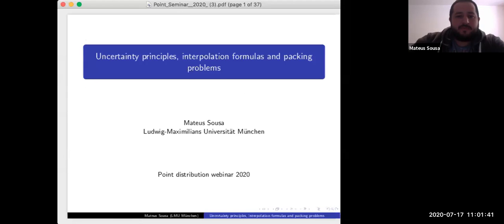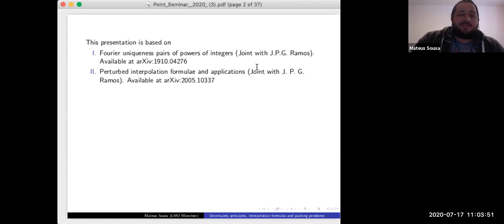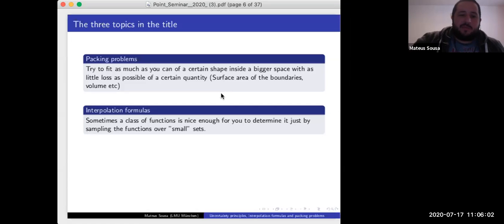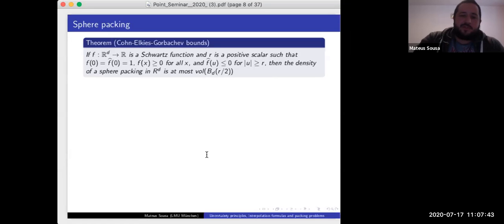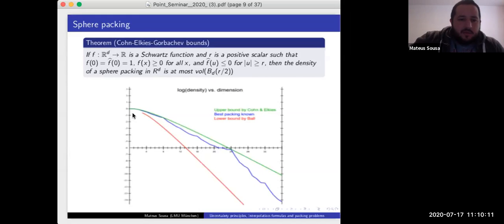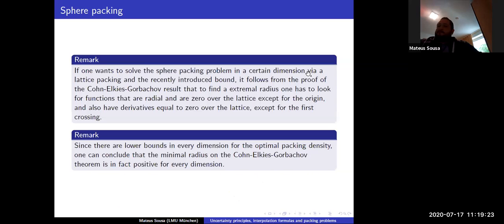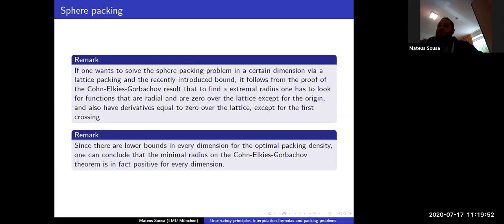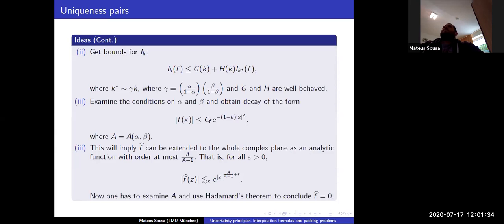Point Distributions Webinar — Mateus Sousa